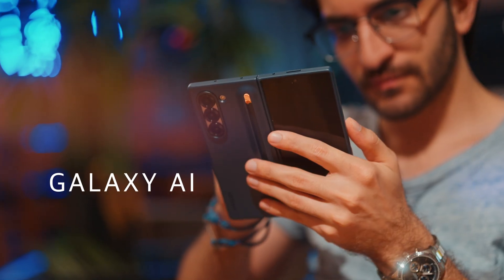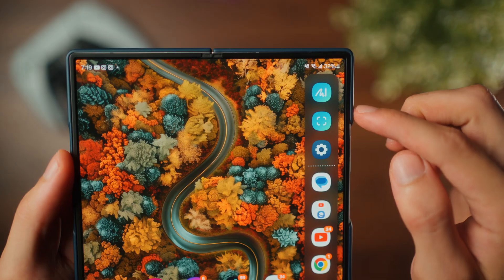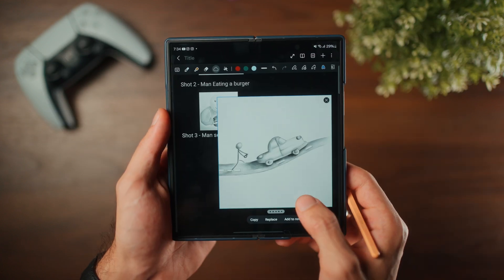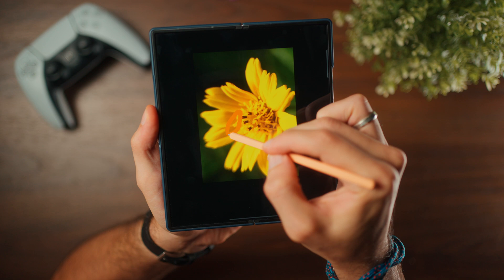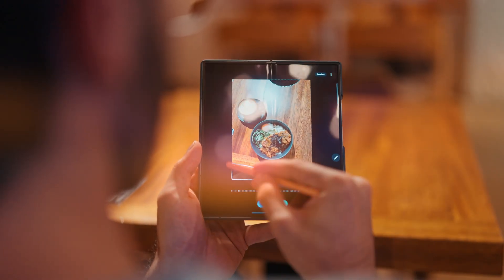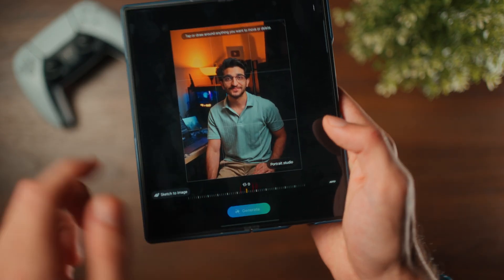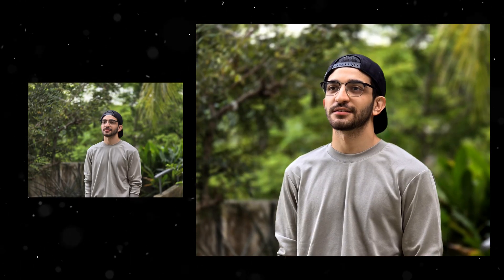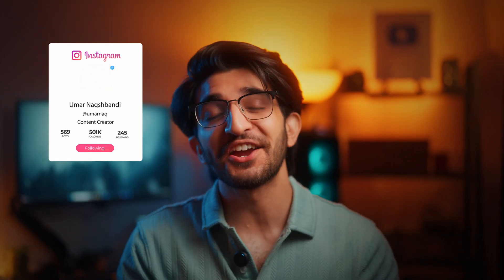HOW TO use SKETCH TO IMAGE on Galaxy AI - Z Fold6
I've been using Galaxy AI since the launch of the S24 Ultra, and this is by far the most fun I've had with it. The Z Fold6 came with some brand new Galaxy AI features including my favorite - Sketch To Image.

This has to be one of the most creative and fun features to use. Think of it as Photoshop Generative Fill, but you're using Sketches instead of text prompts.

I also tried out the AI Portrait Studio Styles as well as a very hidden feature "Live Effects"

Let me know what you this about the Sketch to Image feature down below!

MY Faded Film Look Preset PowerGrade for DaVinci Resolve -

Time Jumps:
0:00 - Best Galaxy AI feature on Z Fold6
0:16 - Sketch To Image - How it works
0:30 - How to Activate It
0:40 - Method 1 - Draw Anywhere
01:14 - Method 2 - Notes App
01:40 - Method 3 - Gallery App
02:04 - Sketch To Image in Gallery
02:40 - Does it look real?
03:41 - Bonus Galaxy AI feature - Portrait Studio
03:56 - Hidden Galaxy AI feature - Live Effects
04:36 - Why I’m using the Z Fold6
04:52 - Subscribe for more!